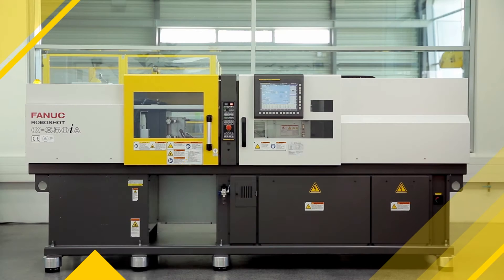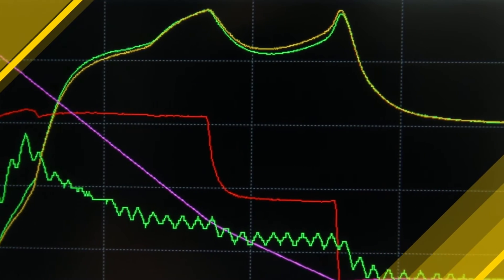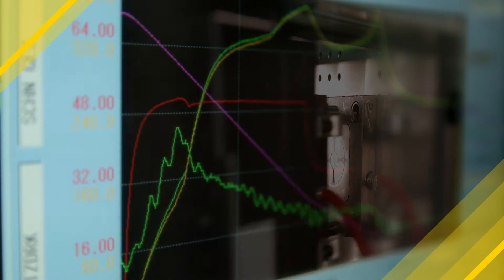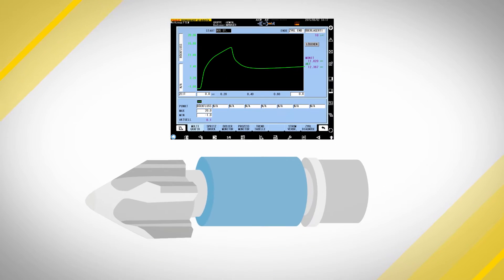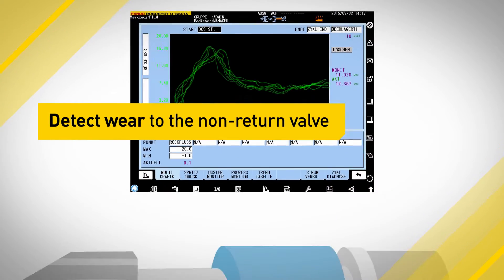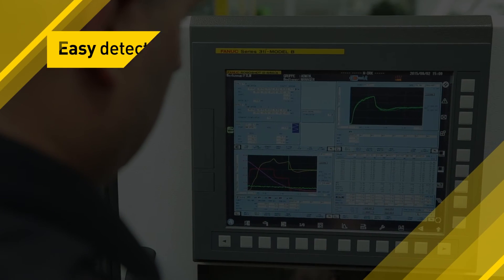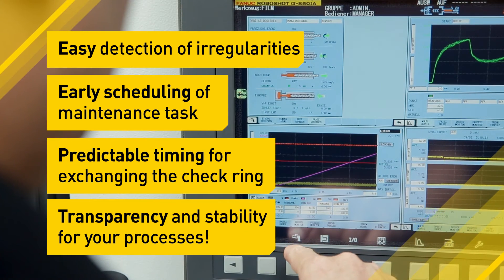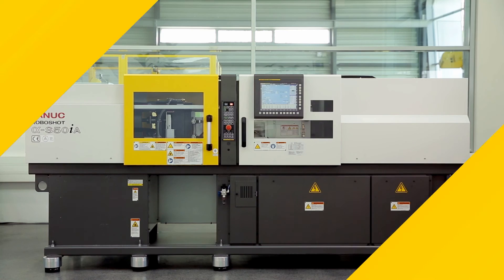Discover the FANUC ROBOSHOT series: Backflow Monitoring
FANUC backflow monitoring provides continuous monitoring of the backflow through the valve. It provides trends and the ability to see when the valve needs replacing. The outcome is a more stable injection over the production life.